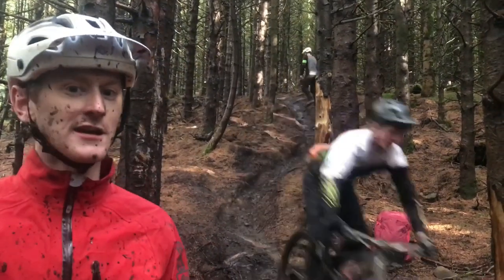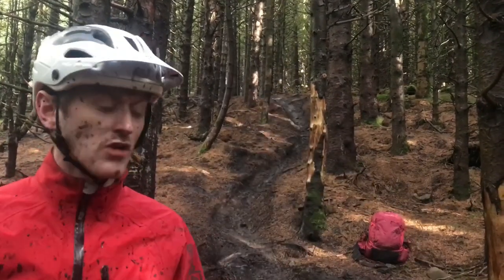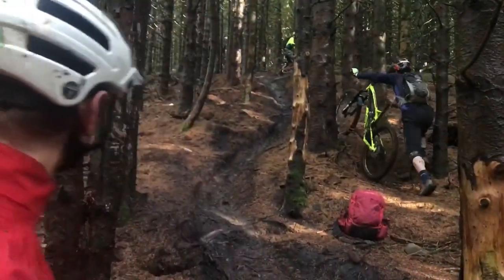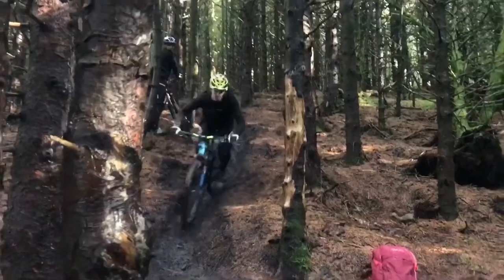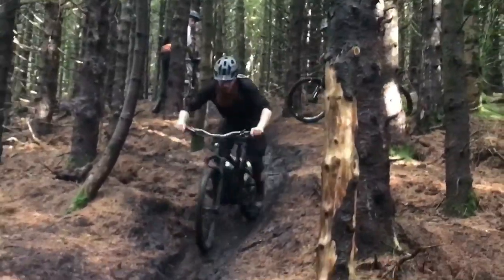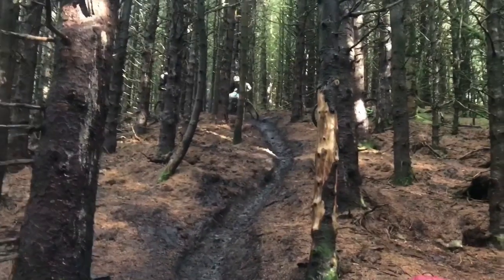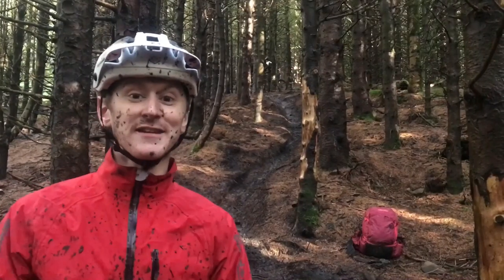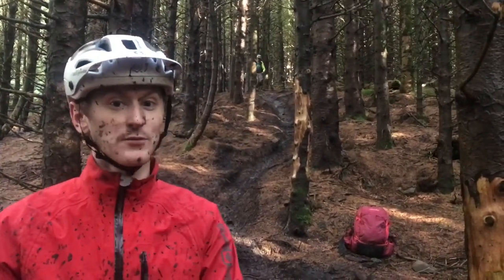How To Balance In Ruts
A lot of riders struggle with natural trails, especially when they go off balance in ruts. If you are finding yourself balancing with your shoulders then maybe you can make progress with this video.